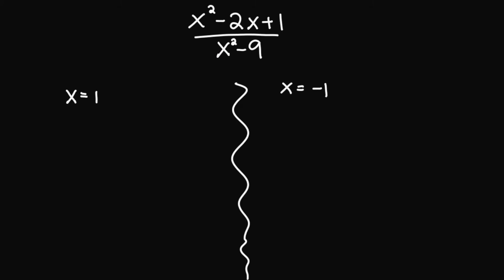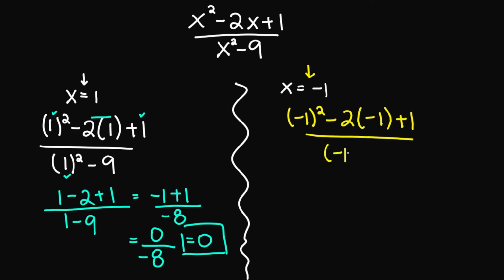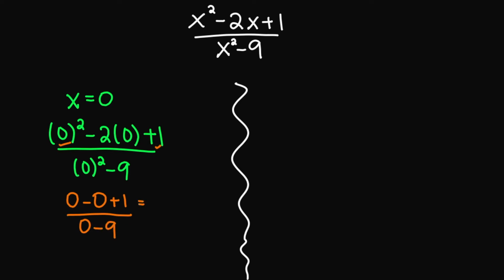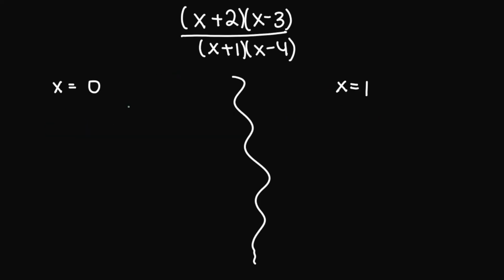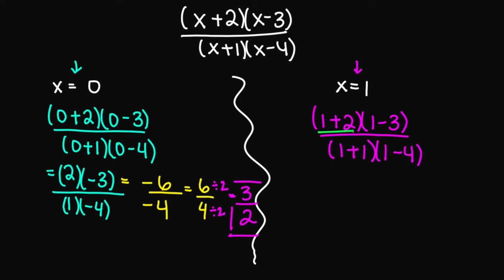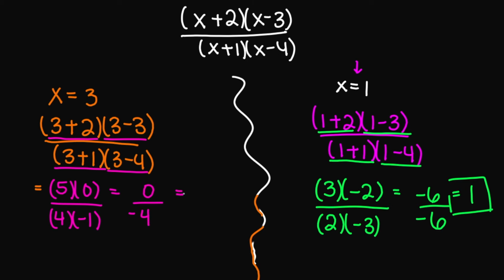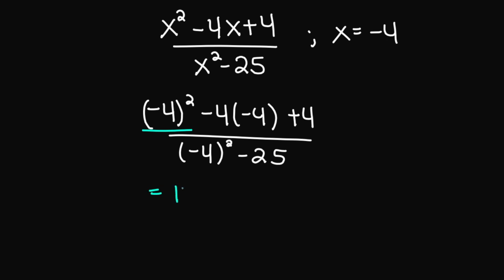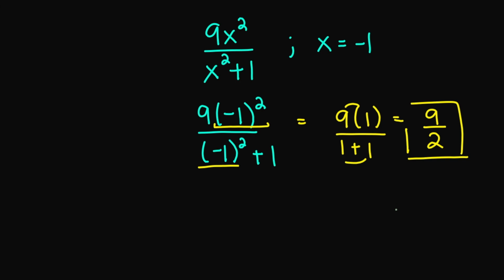Evaluating Rational Expressions (Basic Review) | x=0, x=-1, x=3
Hello Everyone! Thank you for stopping by! In today's video we evaluate rational expressions.

As of today:
🚫 No Instagram
🚫 No Twitter
🚫 No Facebook
🚫 No TikTok

🌼Glittcee™
Pronounced: Glitt-cee